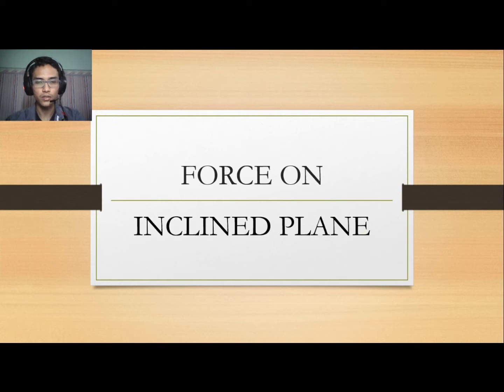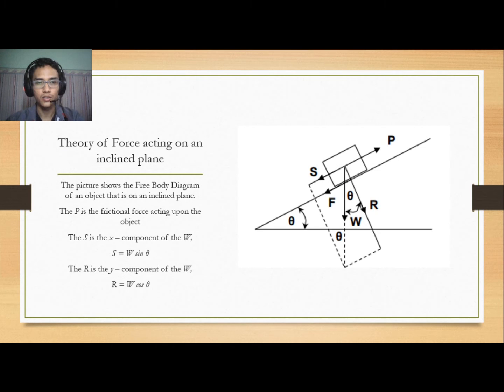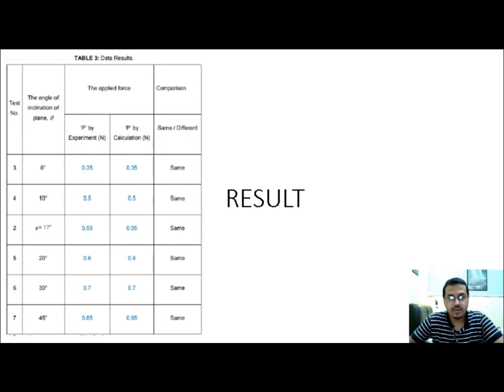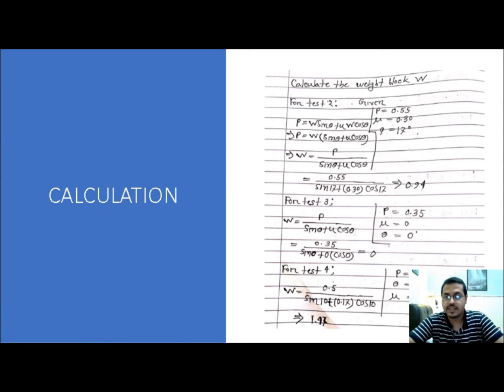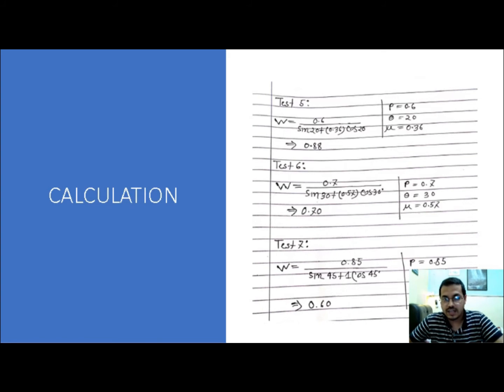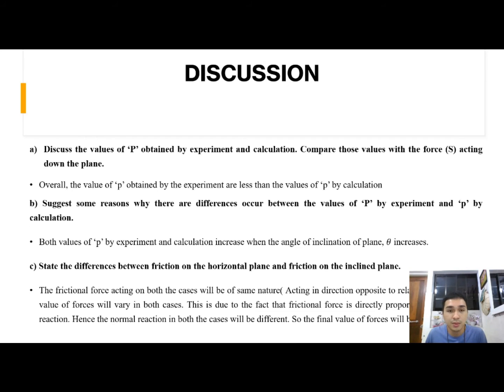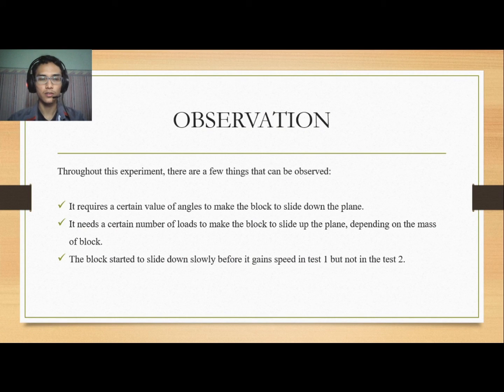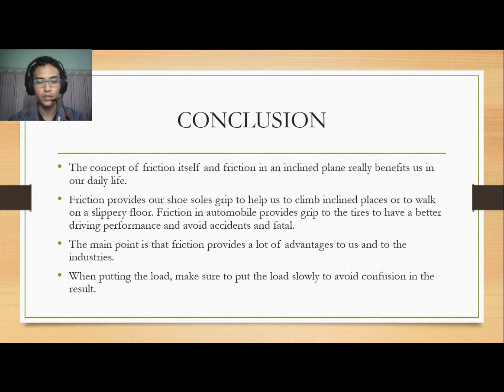Friction on a incline plane